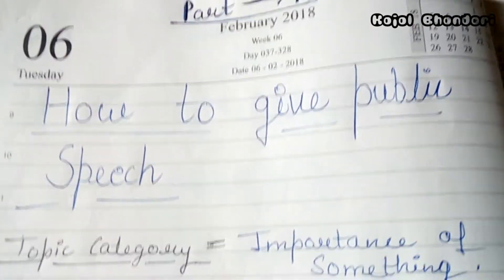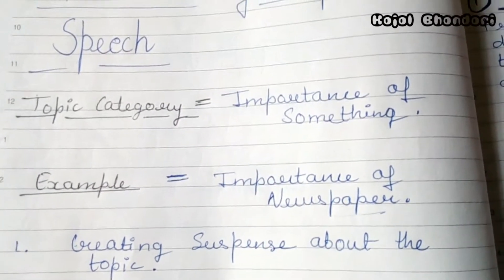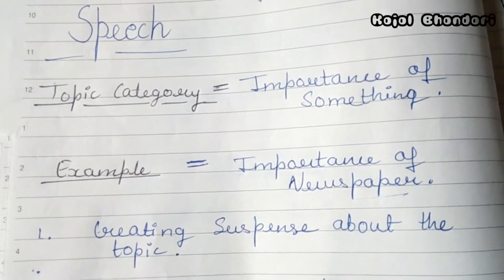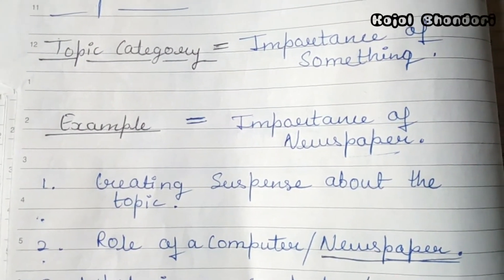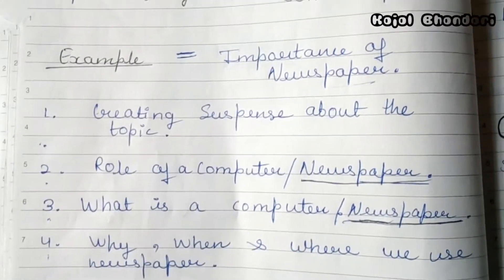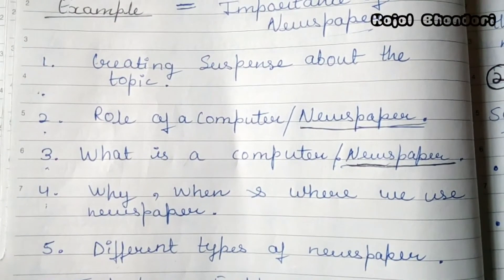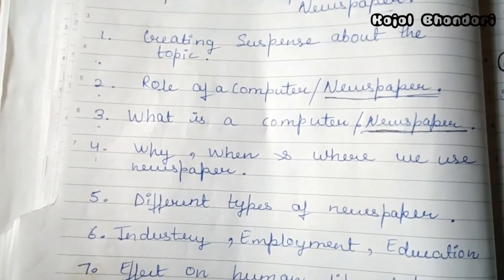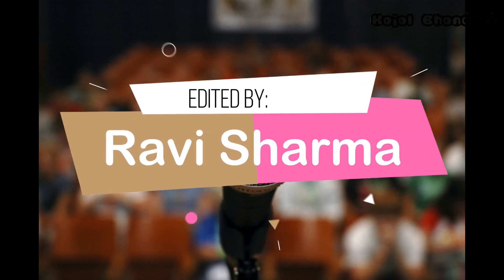How To Give Public Speech - Part 1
Here you will learn how to give public speech. Here I will describe all the steps to keep in mind while delivering speech in public.